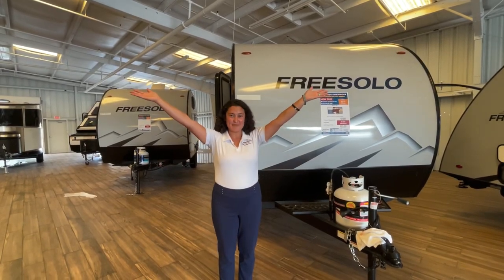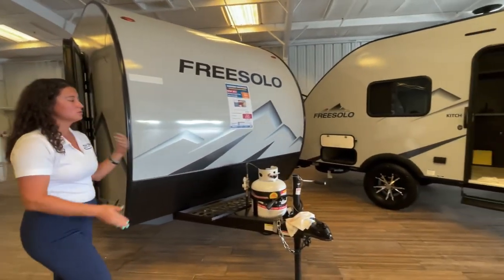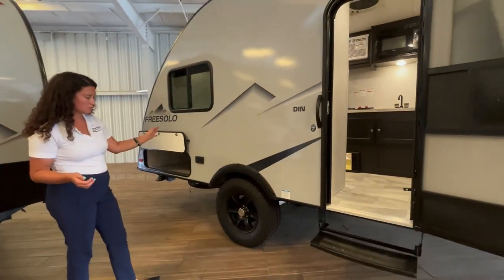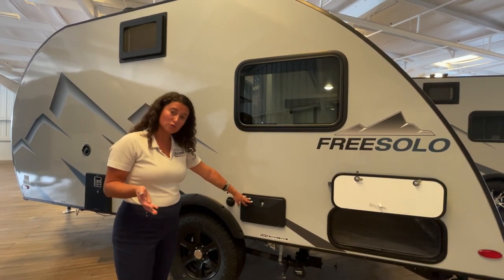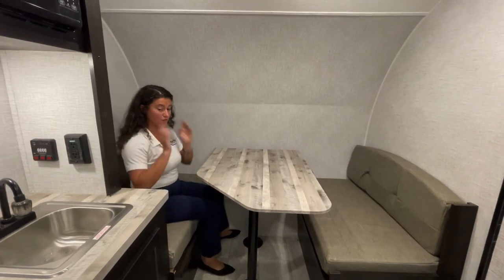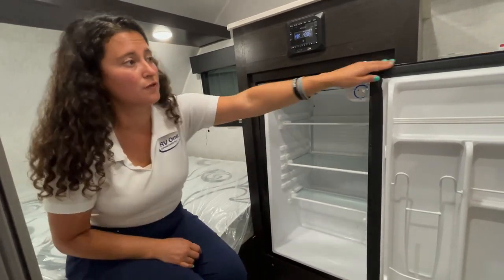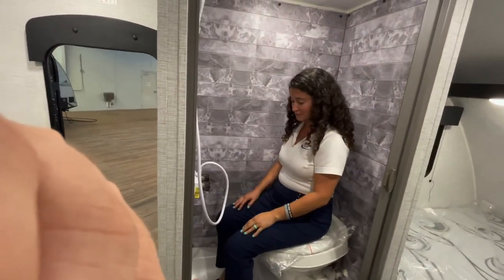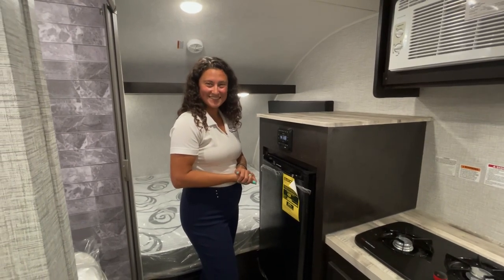2022 Braxton Creek Free Solo DIN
Great layout for a couple looking for a dining/work space and wet bath in a camper under 2500lb dry